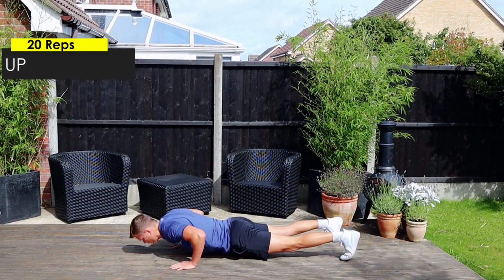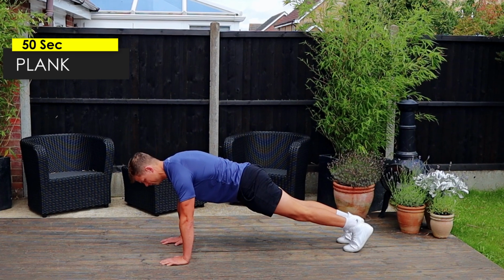15 Minute FULL BODY HIIT Workout // Bodyweight/No Equipment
Here is a full body hiit workout that will definitely work up a sweat in just 15 minutes! You can do this high intensity workout pretty much anywhere and it doesn't require any equipment.
This is a Great Bodyweight only workout for ANY fitness level (reps can be adjusted if needed),  beginners or Advanced for both men and Women can be done at home or gym!
Can you perform a HIIT workout at home? HIIT involves short bursts of intense exercise alternated with low-intensity recovery periods and can be perfect solution for busy people or when you short on time. So the intensity is a very important aspect of the workout with short recovery periods in between exercises.
HIIT burns around 20%-30% more calories than a traditional workout and helps your muscles to improve their oxygen consumption in the same amount of time with the right work to rest ratio.
A High-Intensity workout can be anything between 4 minutes up to 20 minutes (after that, intensity and our output will significantly drop). HIIT is a great solution for busy people who are trying to add training into their routine but struggle to find time around work, family, and lifestyle.

🎵 My Music (get 1 month for FREE)